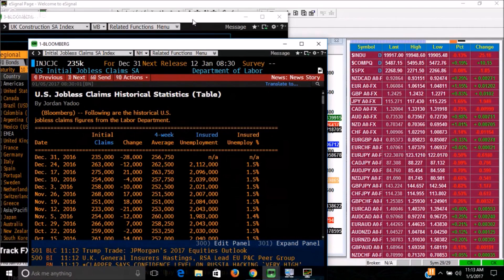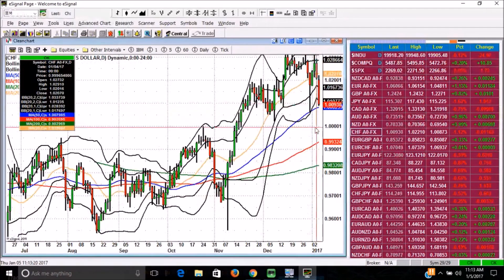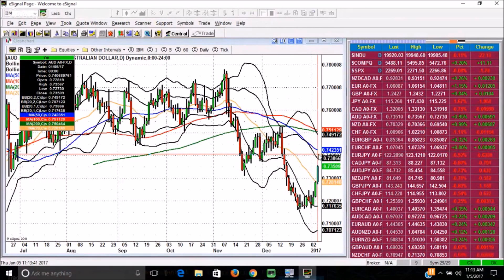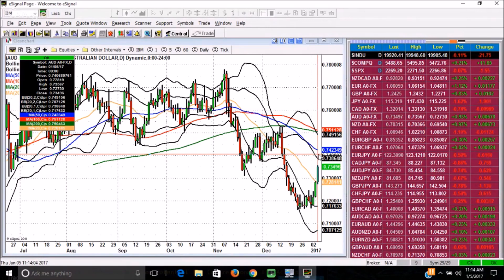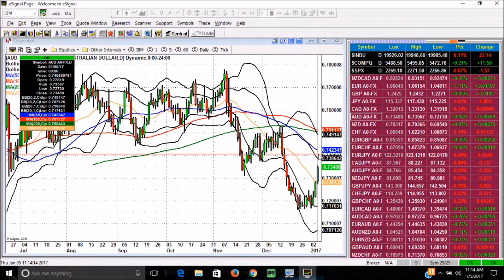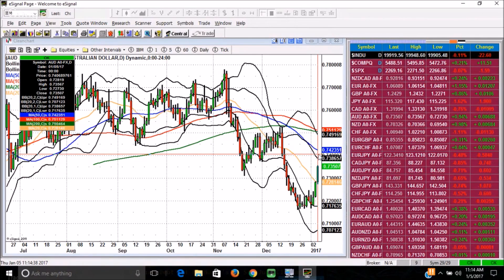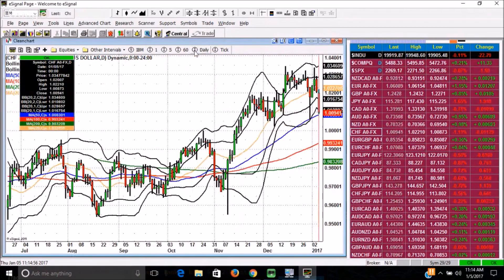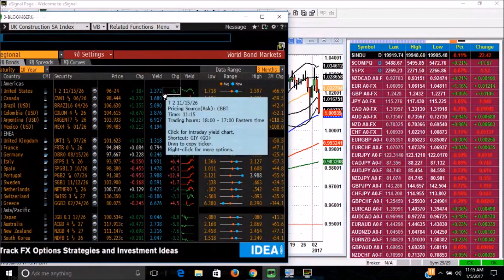What to trade at this Nonfarm payrolls? Levels to watch by Kathy Lien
According to her expectations, Kathy Lien says that a good idea to trade focusing on the Nonfarm Payrolls is the Dollar versus the Swiss Franc: to sell the USD/CHF.

Kathy Lien also make comments for the USD/JPY and she considers the EUR/USD as the most vulnerable pair. The Ausse, AUD/USD, is one pair to pay attention too.

Sell the Dollar is still the right trade ahead NFP. Lien provides levels to watch.